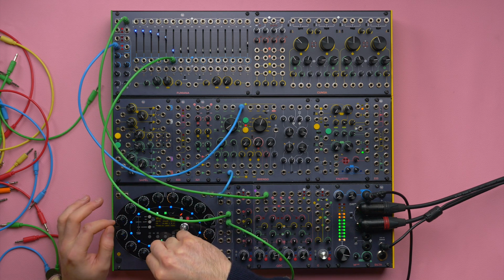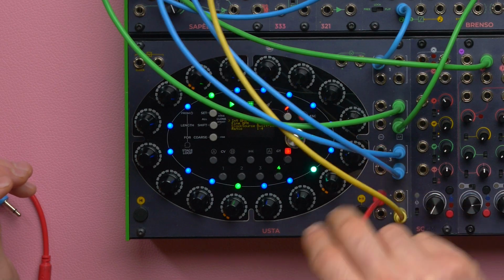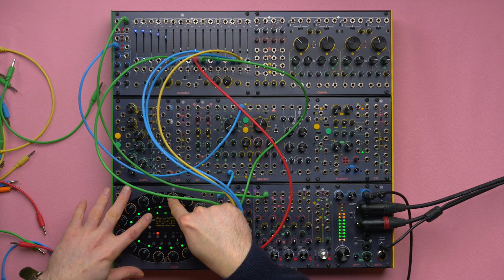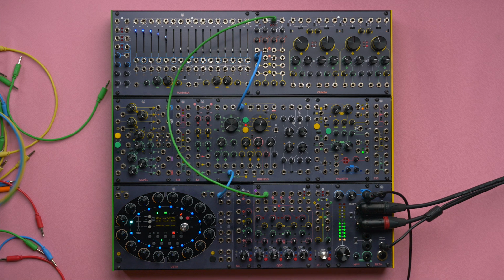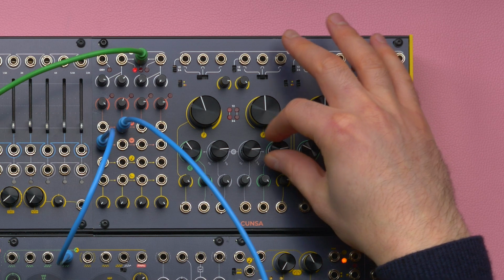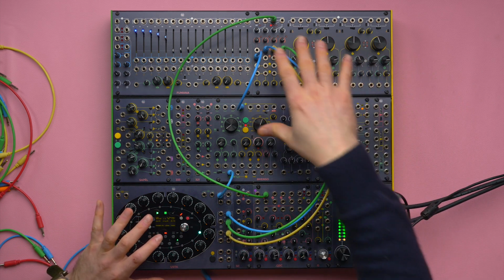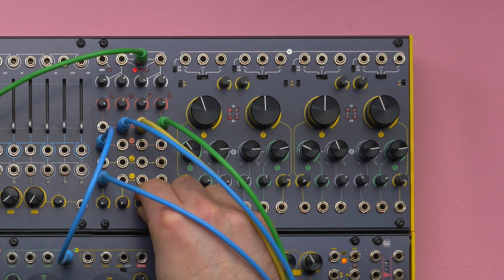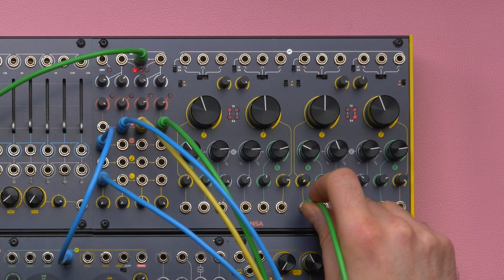CUNSA v/s FUMANA: The same patch on two different filters!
A few years ago we animated a bass line through Fumana for a short video. It was a cool experiment, so we decided to do a step-by-step guide. And then we thought that it would be fun to replicate the same patch concept on Cunsa, a totally different filter that shares with Fumana basically just the size. Which one do you prefer, if any?

00:00 Introduction
00:35 Animate a bass line with FUMANA
04:50 Animate a bass line with CUNSA